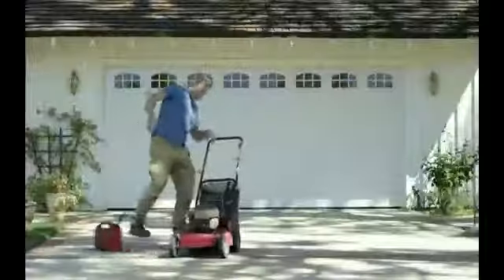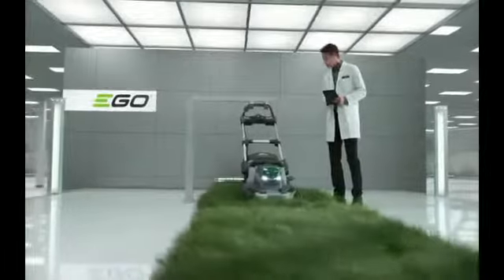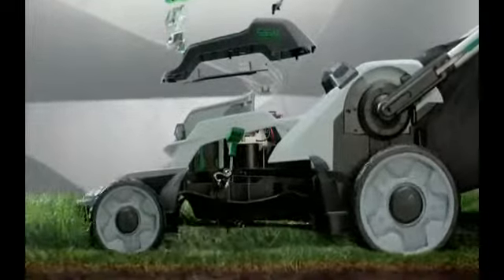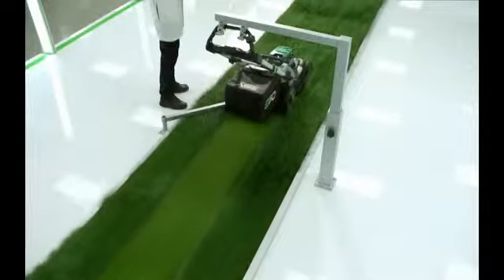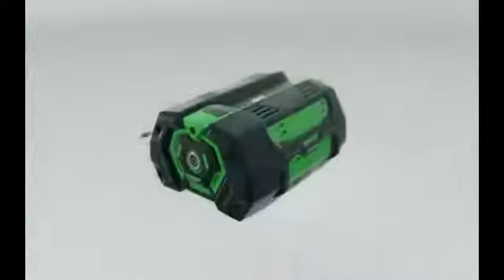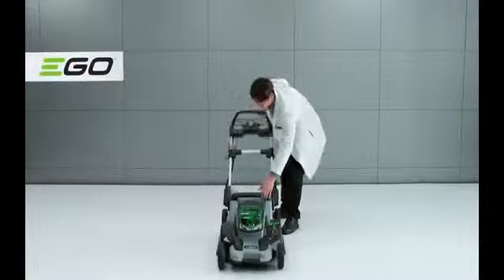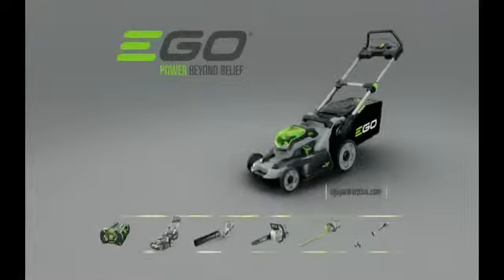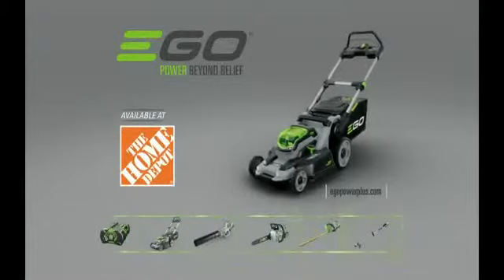EGO PowerPlus TV Commercial, 'Better Way' iSpot tv